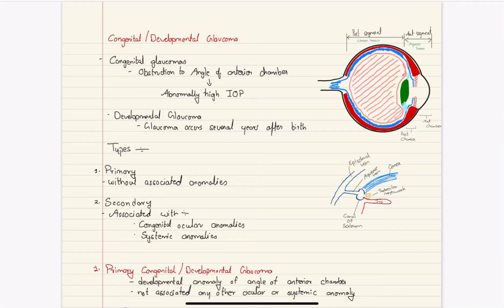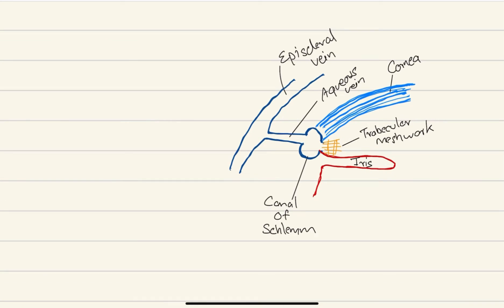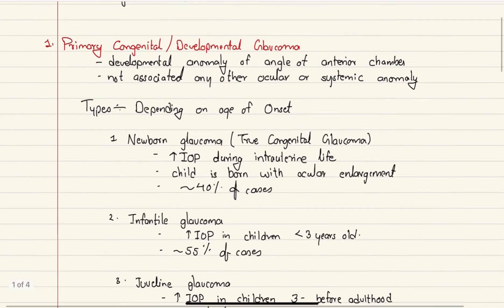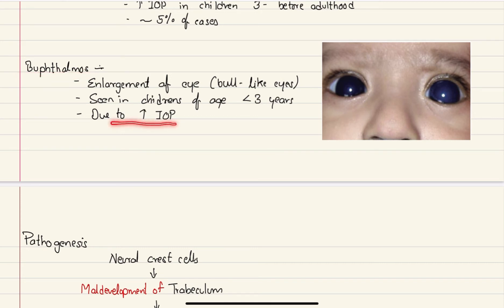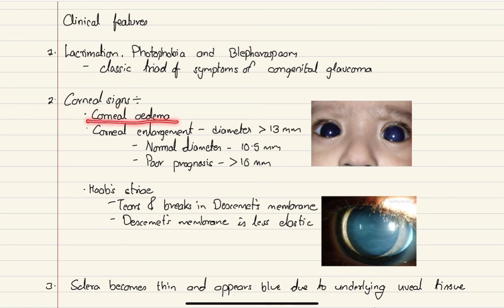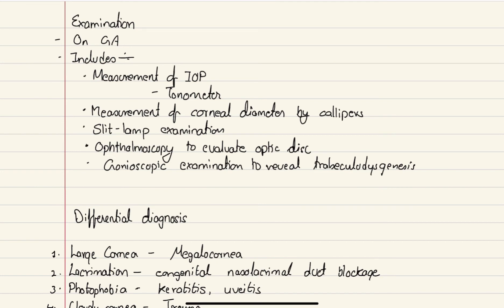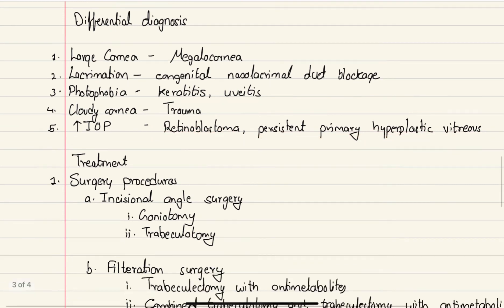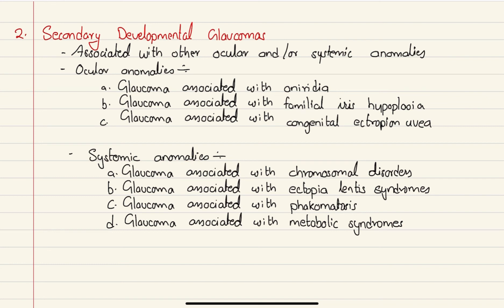Congenital/Developmental Glaucoma: pathogenesis, clinical features, d/d and treatment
The Congenital Glaucomas are a group of diverse disorders in which abnormal high intraocular  pressure results due to developmental anomalies of the angle of anterior chamber. Learn more about it in the video above.